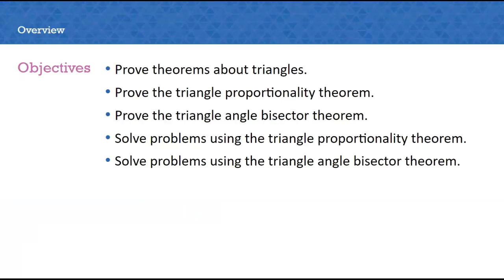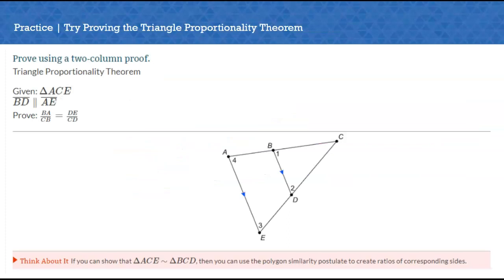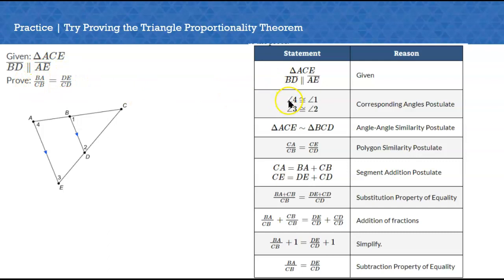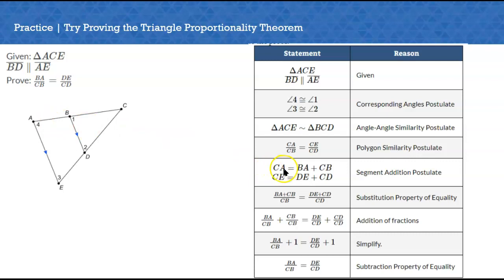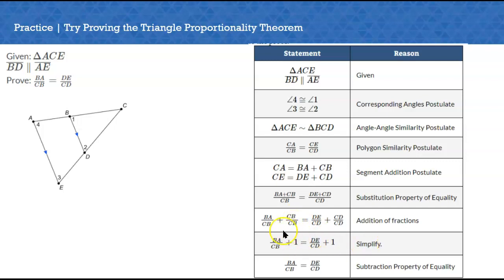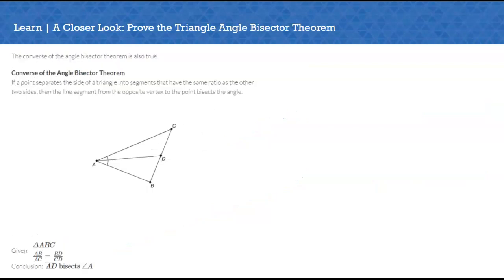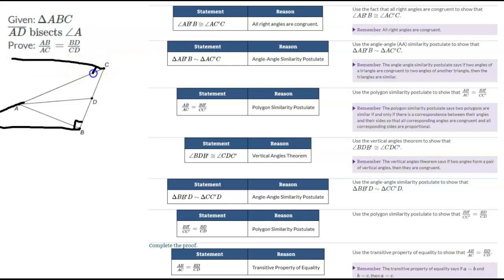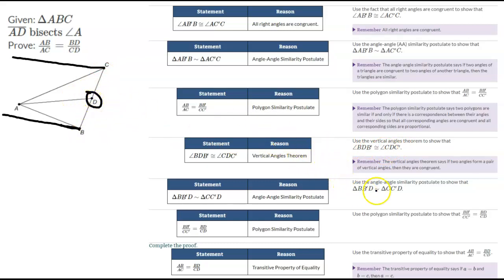B1.04 Lesson Overview